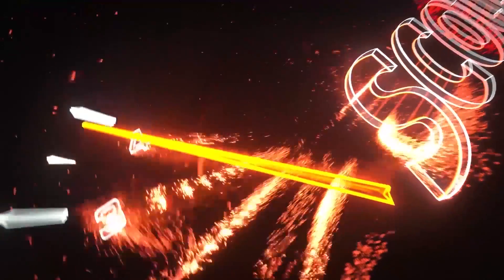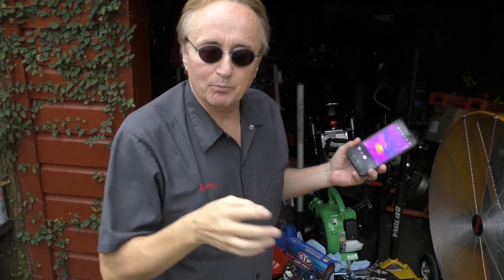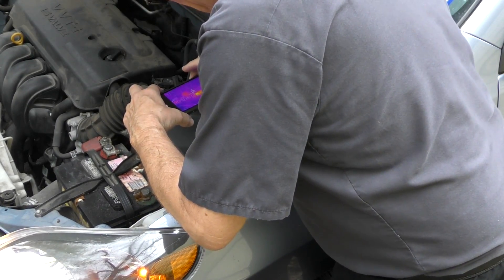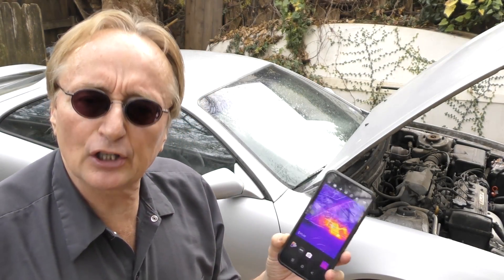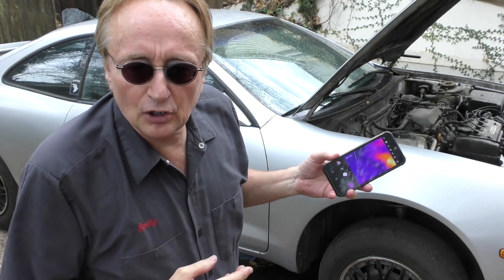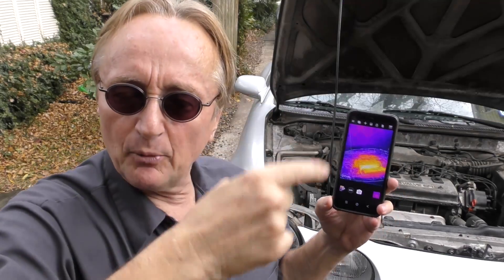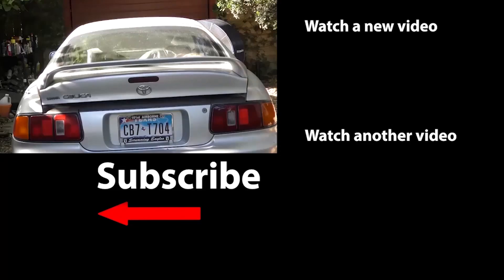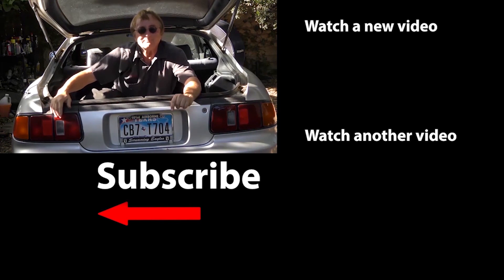The End of Car Mechanics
This New Technology Makes Mechanics Useless (Closing the Repair Shop), DIY and car repair with Scotty Kilmer. How to inspect a car. This new tech will change how you fix your car. How to fix your car yourself. The best thermal image scan tools. New thermal scan tool and phone review. Car advice. DIY car repair with Scotty Kilmer, an auto mechanic for the last 52 years.

Mechanic Monday Official Rules:
1. The Mechanic Monday Giveaway will begin December 16th at 9 am CST and run for six days, ending on December 22nd at 9 am CST.
2. There will be one winner of a thermal image phone valued at $500.
3. To enter, simply leave one non-offensive comment in the video below.
4. Only one comment per entrant is allowed and more than one comment will not increase your odds of winning.
5. Must be 18 years or old at the time of entering this giveaway OR have your parents’ permission.
7. Any offensive, obscene, or lewd comments will be ineligible to win the giveaway.
8. The odds of winning are based on how many people enter the giveaway.
9. The winner will be chosen at random.
10. The winner will be required to give Scotty their full name and mailing address to receive the prize.
11. Entrants that use computers, programs, or any other means of cheating by adding additional comments through more than one account, will be ineligible to win the giveaway.
12. Standard mailing time from the win date and the date received, will depend on the winner’s geographic location.
13. This giveaway complies with all applicable federal, state, and local laws, rules, and regulations, including U.S. sanctions.
15. This giveaway is in no way sponsored, administered, or associated with YouTube. Entrants are required to release YouTube from any and all liability related to this giveaway.
16. Privacy notice: any and all personal data collected from the entrants and winner will only be used to announce the giveaway winner. The winner’s full name and address will only be used to mail the giveaway prize to the winner and nothing else. If you do not agree to these terms, then do not enter the giveaway.

⬇️Scotty’s Top DIY Tools:
1. Bluetooth Scan Tool
2. Mid-Grade Scan Tool
3. My Fancy (Originally $5,000) Professional Scan Tool
4. Cheap Scan Tool
5. Basic Mechanic Tool Set
6. Professional Socket Set
7. Ratcheting Wrench Set
8. No Charging Required Car Jump Starter
9. Battery Pack Car Jump Starter

►Here's our weekly video schedule:
Tuesday: Auto repair video
Wednesday: Viewers car mod show off
Thursday: Viewer Car Question Video AND Live Car Q&A
Friday: Auto repair video
Saturday: Second Live Car Q&A
Sunday: Viewers car show off